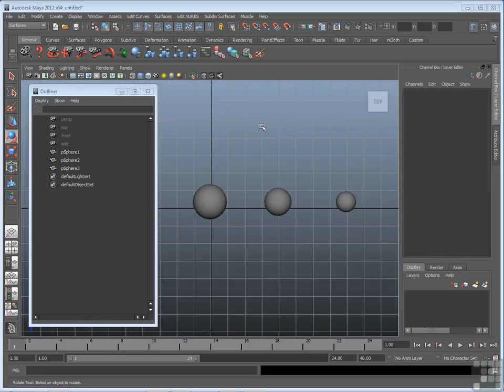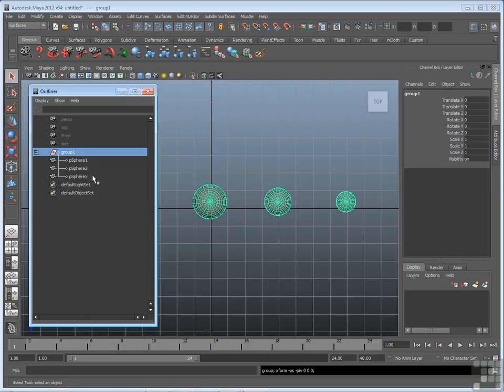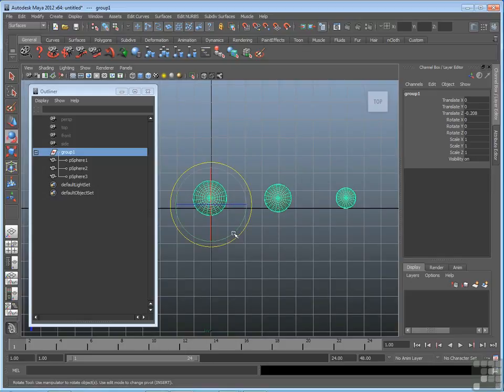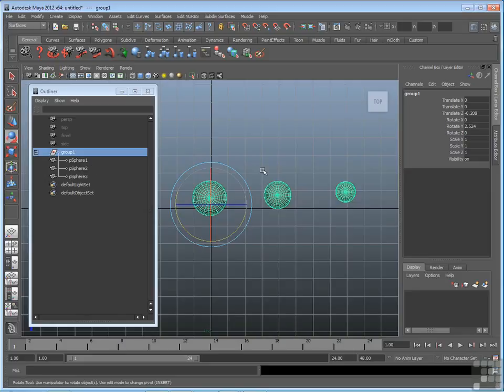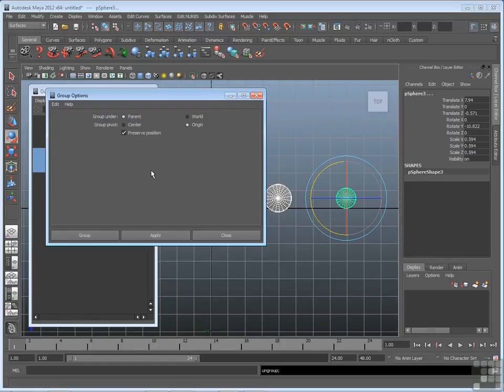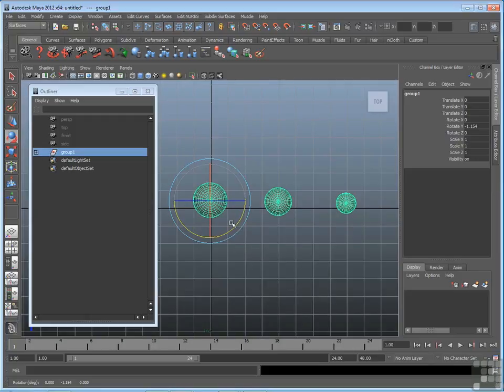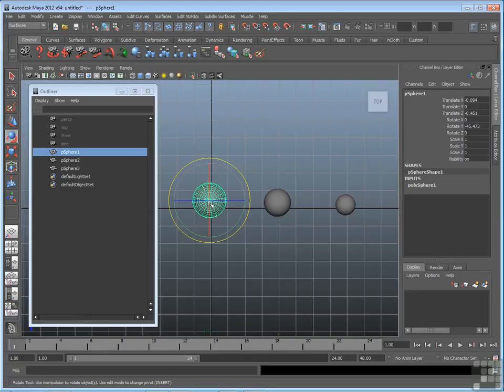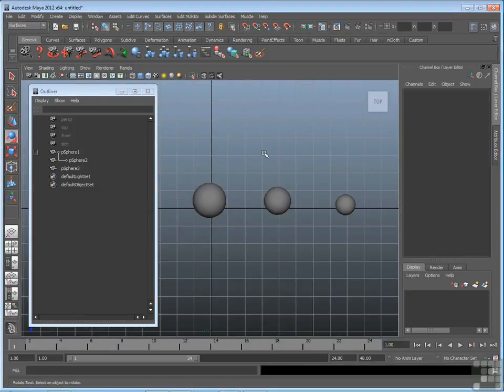LEARN MAYA Part 1 Section 12